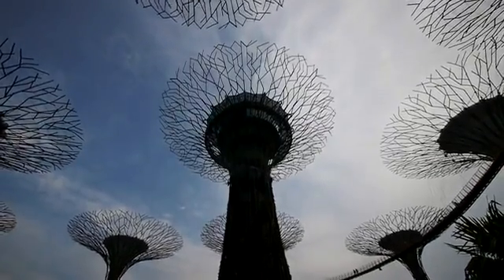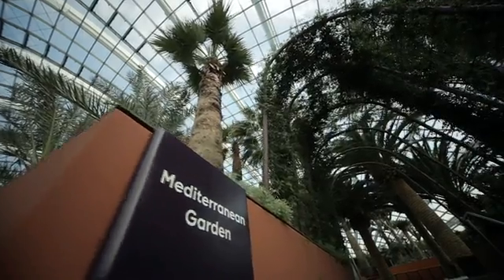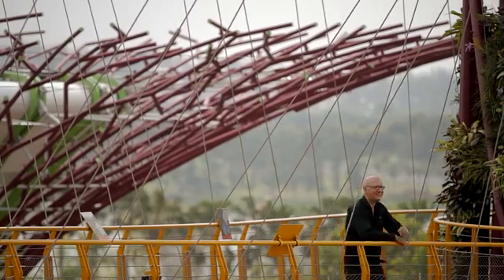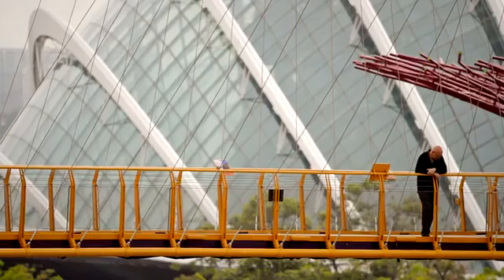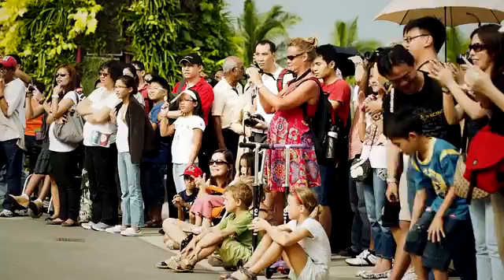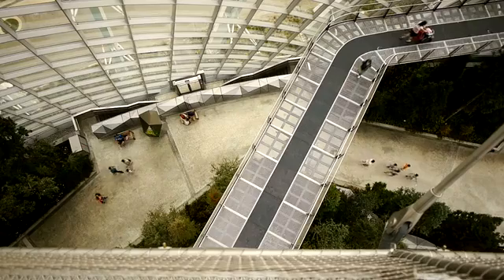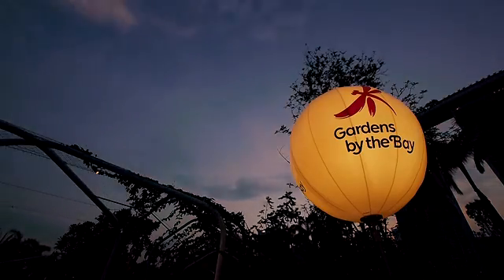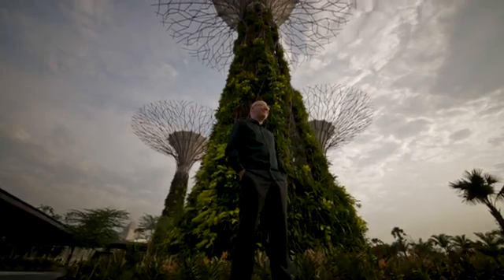Árvores artificiais em Cingapura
Árvores artificiais nascem nos jardins da Baía de Cingapura

Projetada pelo escritório de arquitetura britânico Grant Associates, as 18 árvores artificiais gigantes foram construídas no jardim botânico Gardens by the Bay, que ocupa 101 hectares da orla da baía de Cingapura, onde está nascendo o novo centro da cidade. As árvores têm função de servir como estrutura para jardins verticais, assim como captar água da chuva e abrigar dutos de ventilação para as estufas.